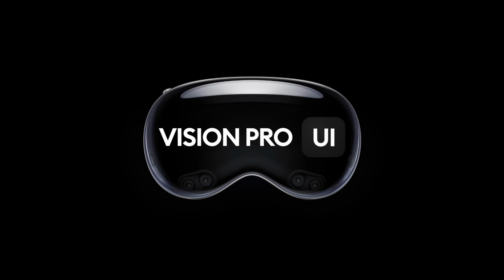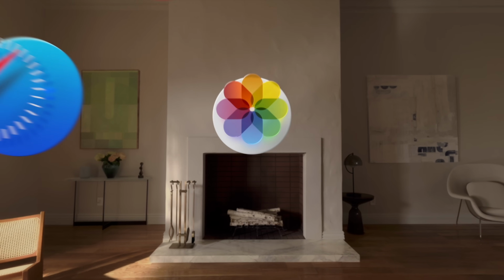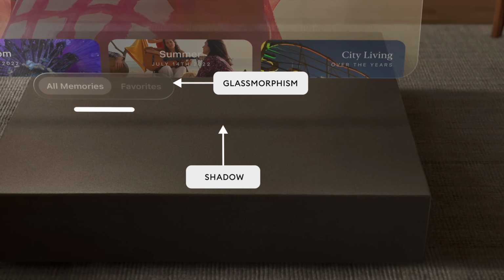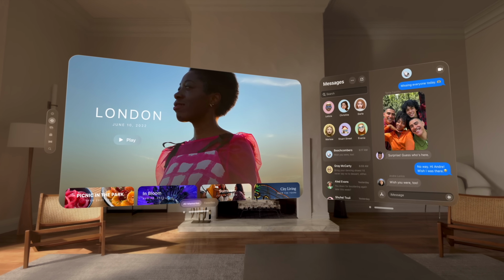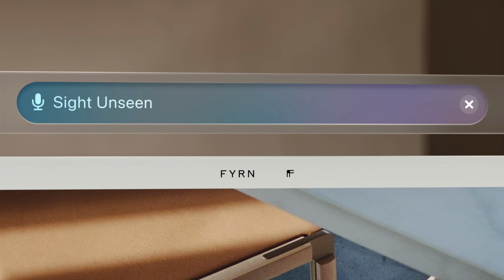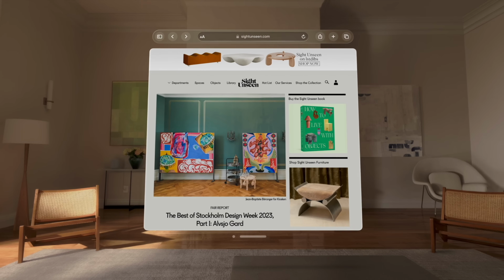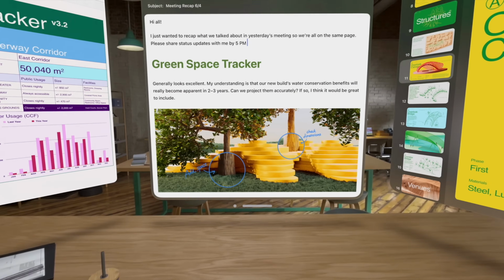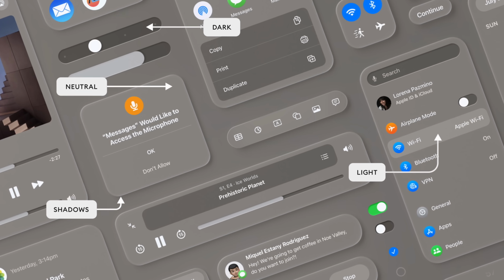Design Spatial UI - Apple Vision Pro UX analysis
Apple annouced their Vision Pro mixed reality headset. Let's explore the user interface and user experience of designing for spatial interactions.

There's a lot to unpack here from glassmorphism, dark mode brightness levels on design layers all the way to the brand new input methods of combining eye, gesture and voice.

I believe learning mixed reality now, when the category is finally becoming established with some innovation is a great way for a designer to stand out.

I'm not an expert in it - obviously - but I plan to learn as much as I can.

At the moment there's only a handful experienced designers and developers in the space and this is a whole new category of jobs.

Well worth exploring, right?